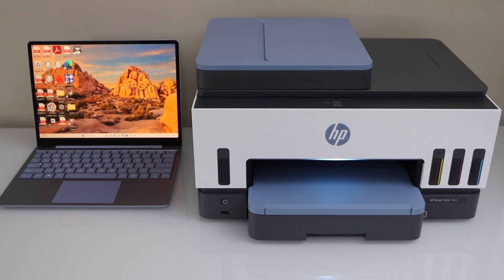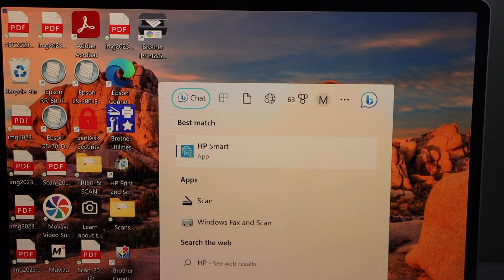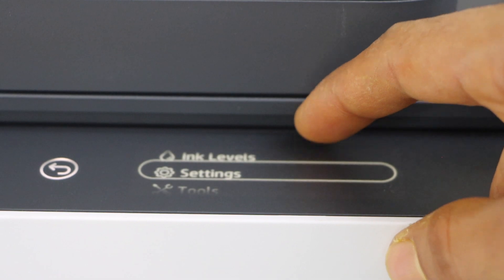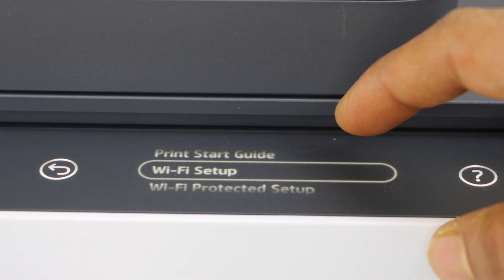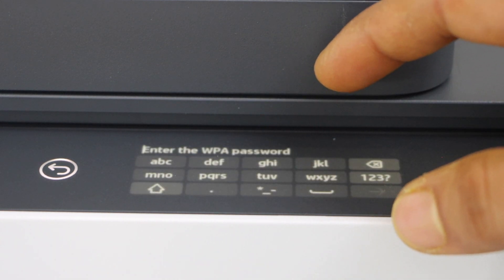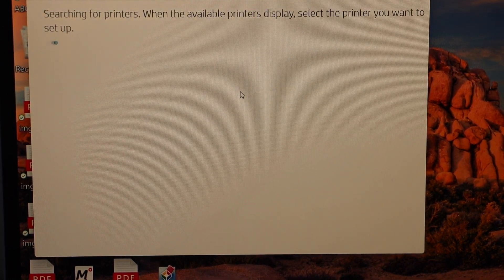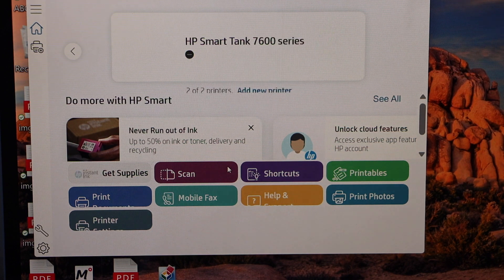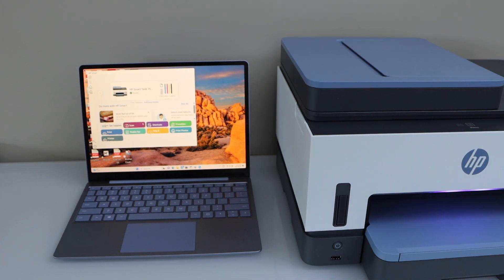HP Smart Tank 7602 Setup With Windows 7, 8, 10 or 11 Laptop/ PC, Wireless Setup.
This video shows the setup of your HP Smart Tank 7602 all-in-one printer with a Windows laptop or PC.
This video shows connecting the printer to the home or office wireless network, using the HP Smart App using a Laptop or PC for wireless printing and scanning.